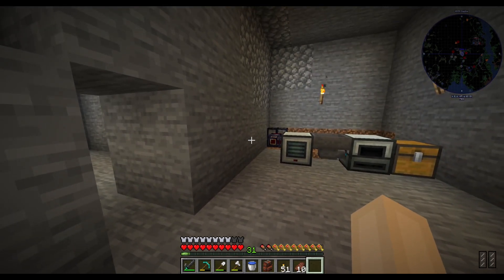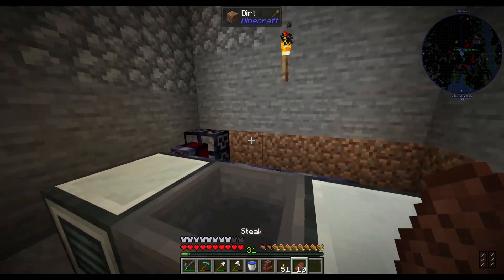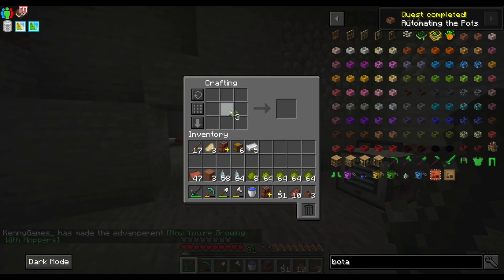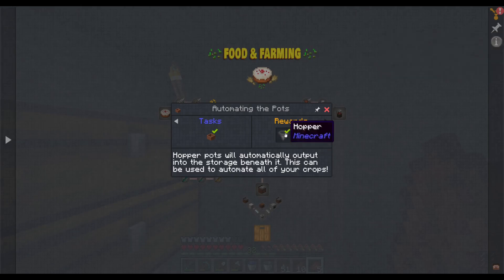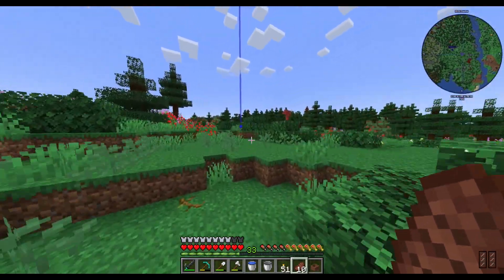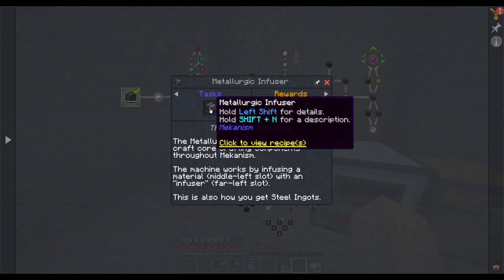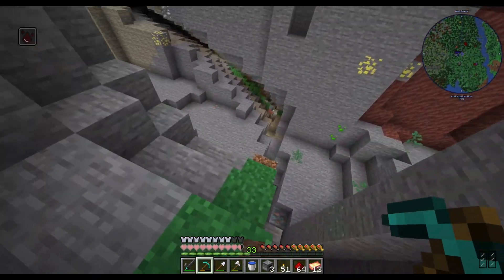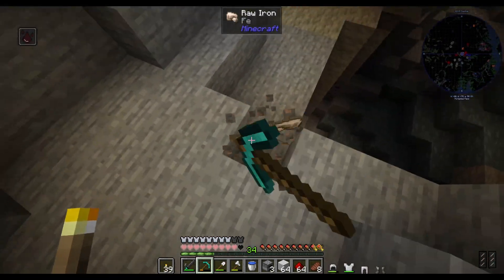How To Make Inferium Seeds! Minecraft ATM9 Survival Lets Play EP4